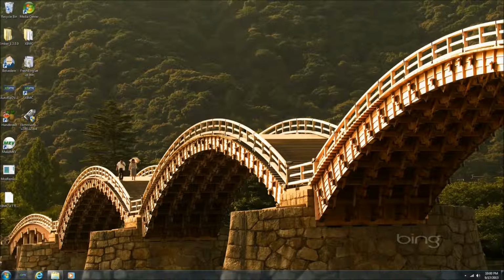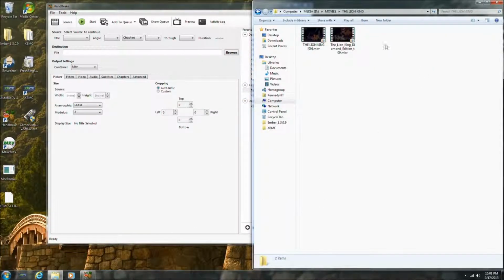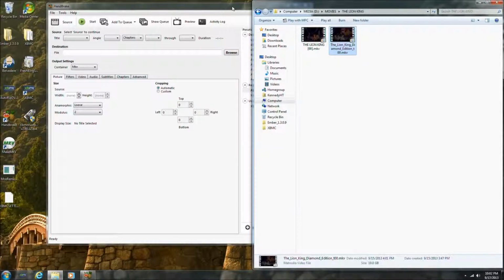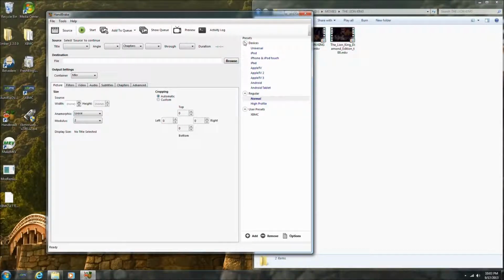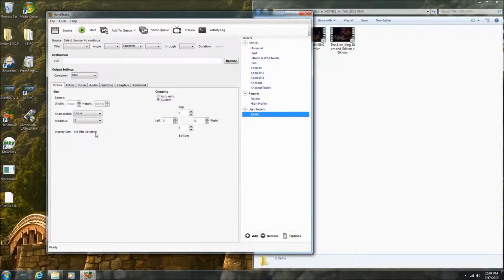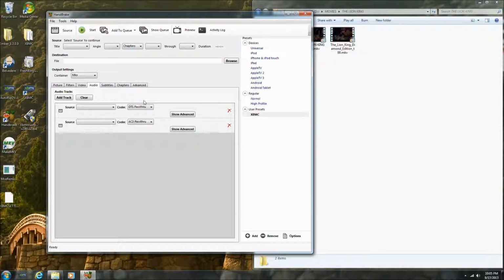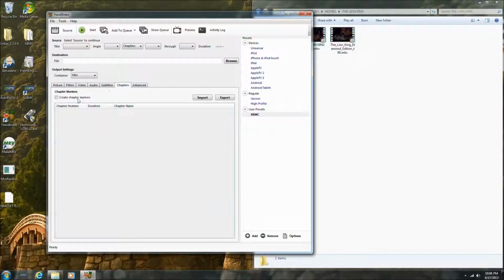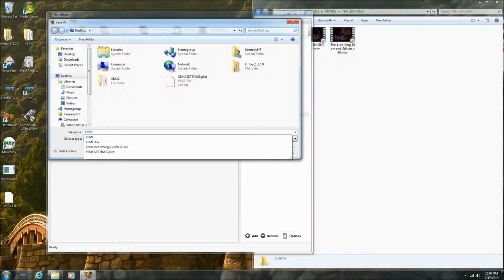Mini-ITX HTPC Build - Part 8 (Handbrake Overview)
The next set of videos in the series will outline the programs and any setup or configuration options required to make XBMC work as User-Friendly as possible.

In this video I'll be going over Handbrake, an excellent DVD and Blu-Ray Movie File Compression program. We'll be using this along with MakeMKV (Outlined in an earlier video) and a script to allow users to rip and compress video files from DVDs and Blu-Rays from XBMC with a single button press.

What is a .MKV file?